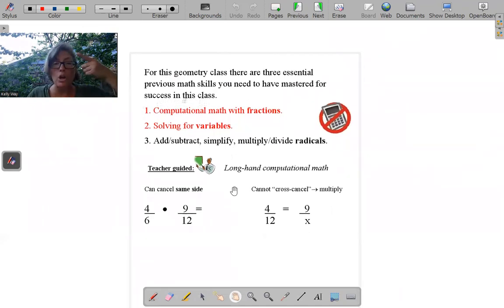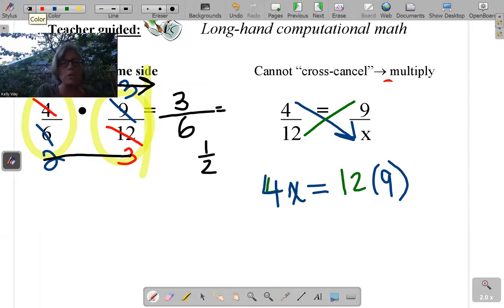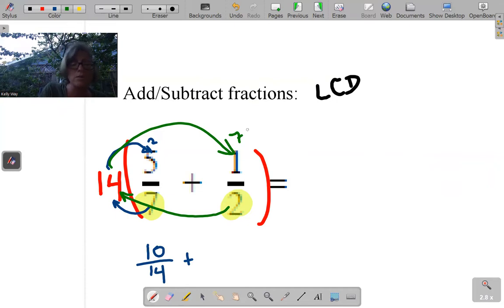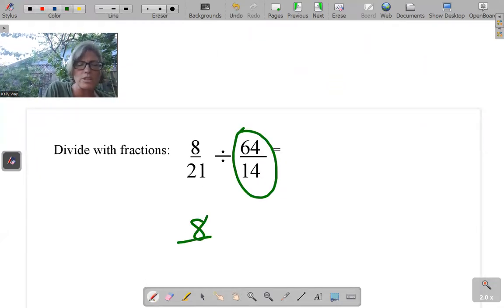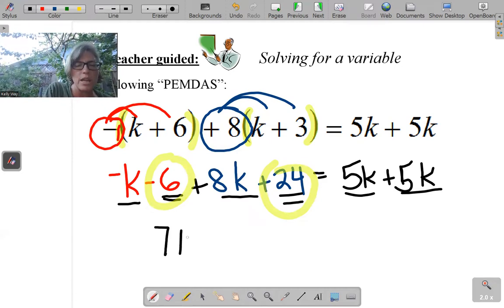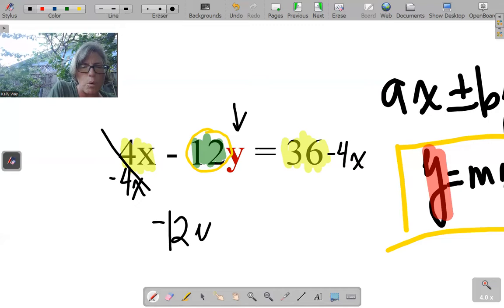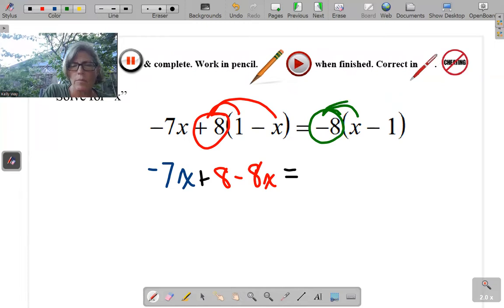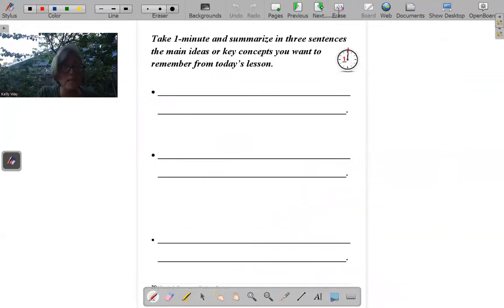Preview video 1.2 Algebra Review-Variables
Review solving for a variable and isolating a variable. Follows these notes